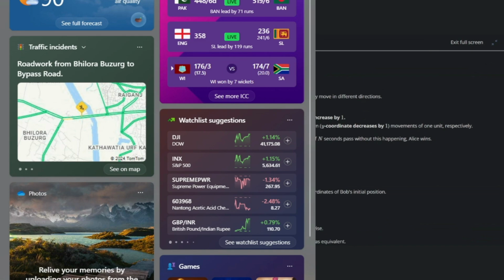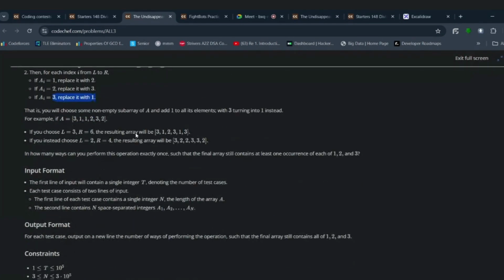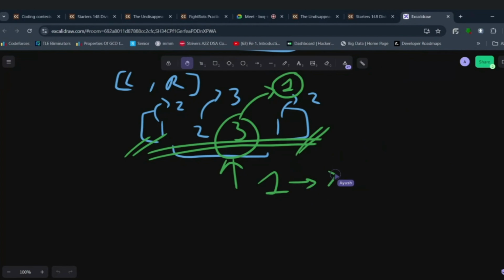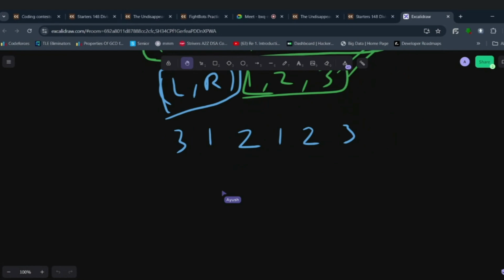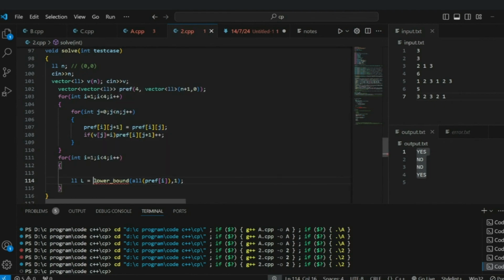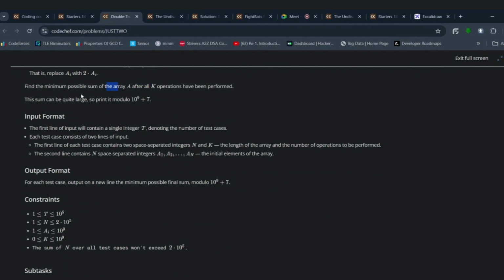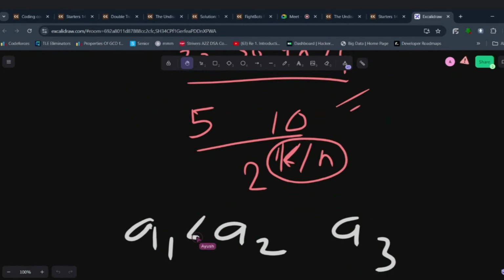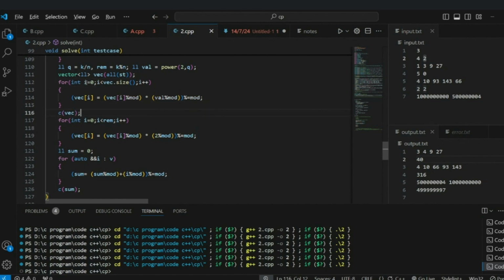Boost Your Skills: Video Solutions for CodeChef Starters 148 A-C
Welcome to Coders & Developers Club at MMMUT!

We are the official multi-branched coding club of Madan Mohan Malaviya University of Technology, Gorakhpur, dedicated to fostering a community of passionate coders and developers. Our mission is to promote excellence in coding and development through various initiatives, and we are excited to introduce a new series—Post Contest Discussions (PCD) for Starters, a weekly contest hosted on CodeChef.

In this video, we dive into the solutions for the first three problems of Division 2 from Starters 148:

📌 Timestamps:

0:00 - Introduction to Division 2 Problems from Starters 148

2:10 - Problem A: Fight Bots

12:18 - Problem B: The Undisappearance

53:41 - Problem C: Double Trouble

Join us as we break down the logic and approach to tackle these problems step-by-step, ensuring that you understand the key concepts involved.